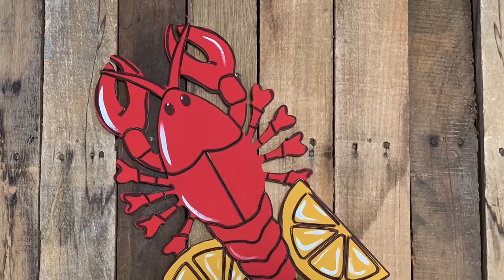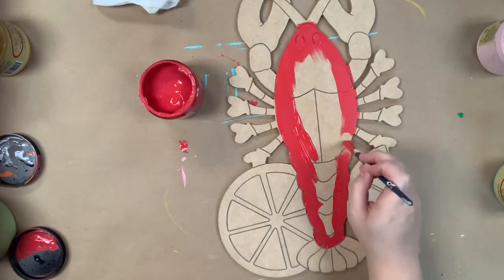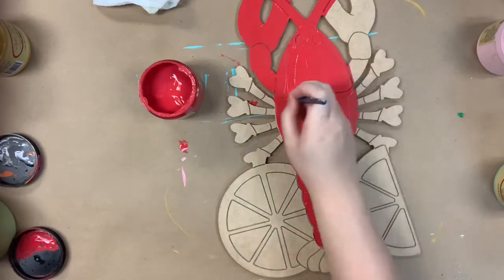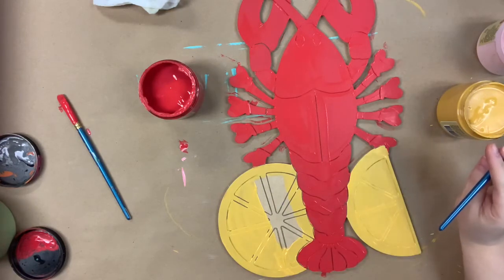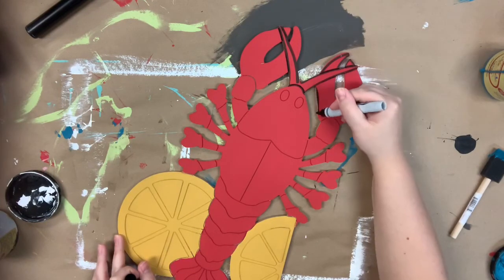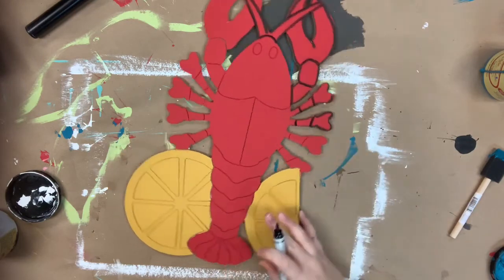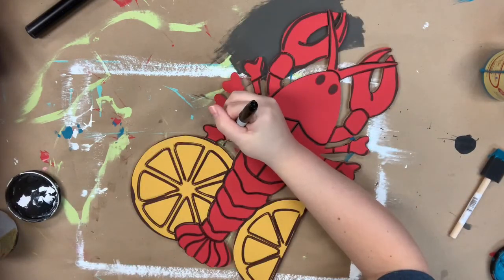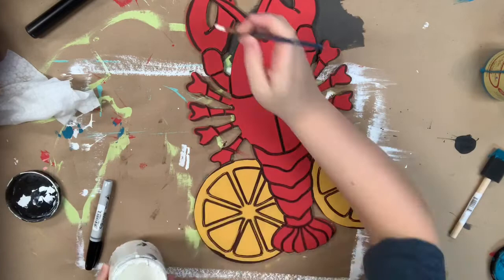Crawfish With Lemon, Wood Cutout, Shape, Paint by Line s6v17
Step by step painting tutorial of this beautiful wooden craft cutout.